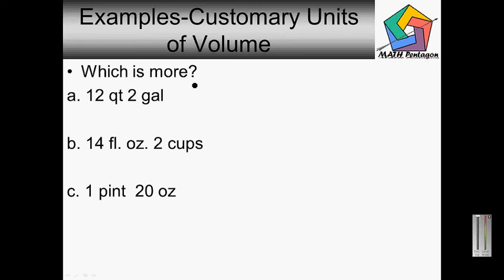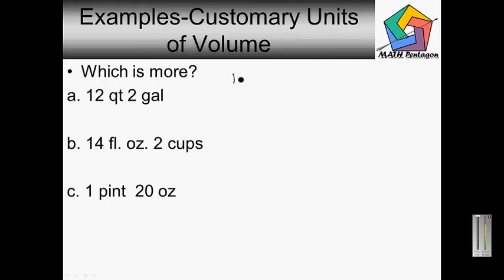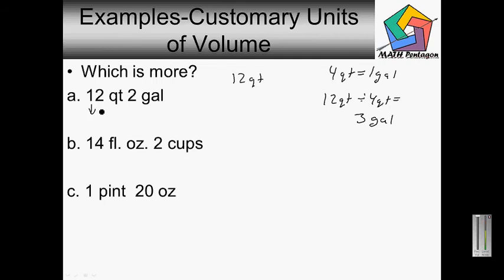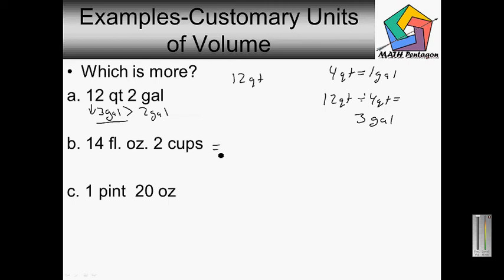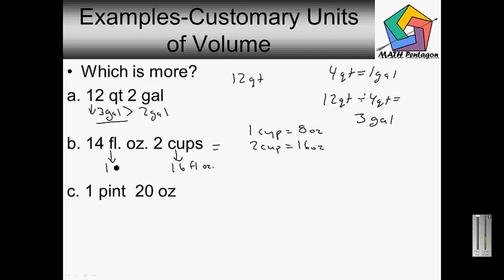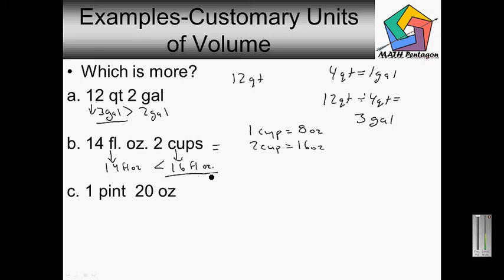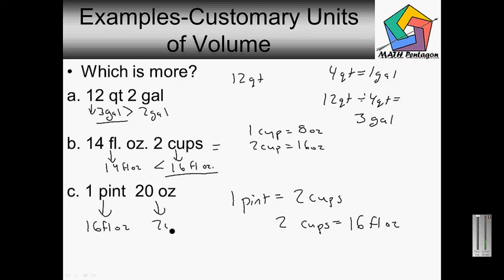4th Grade Customary Units of Volume